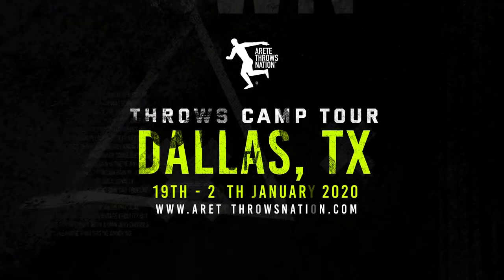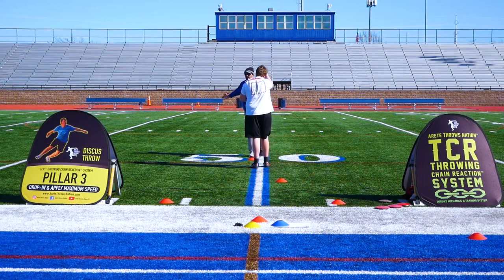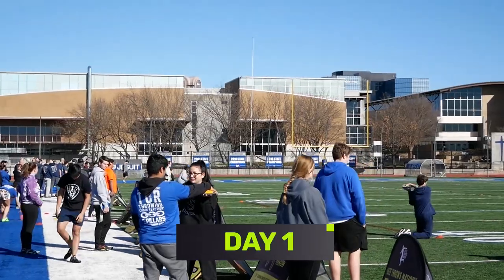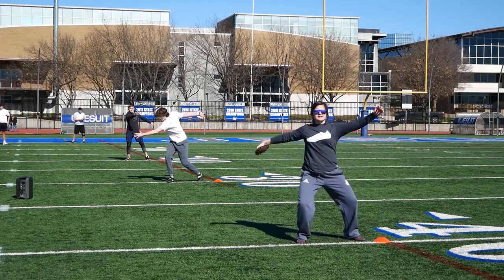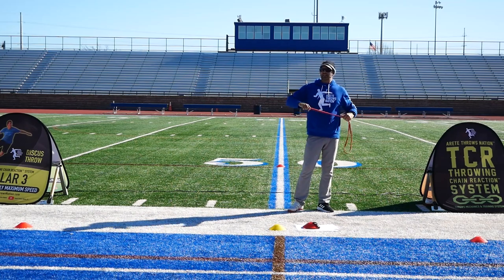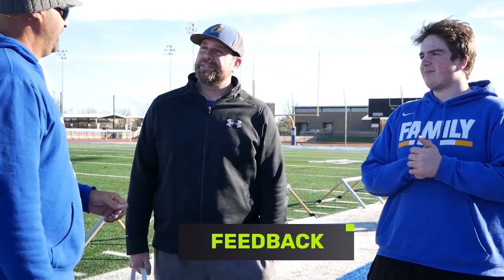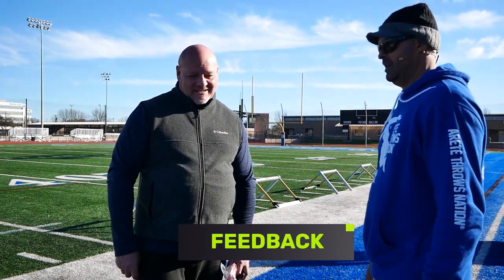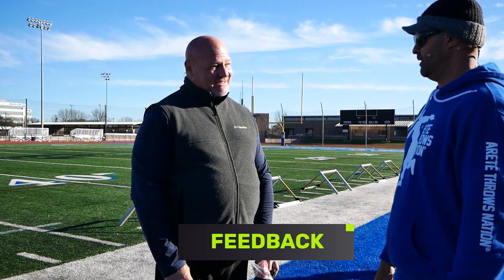Throw like a pro athlete - Discus Throw Tips